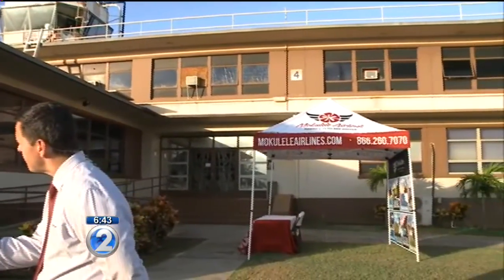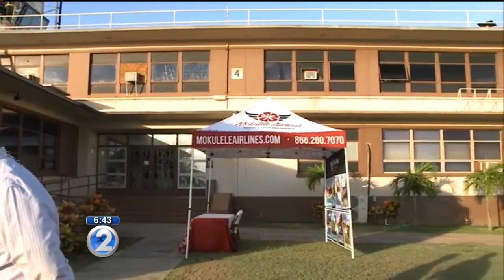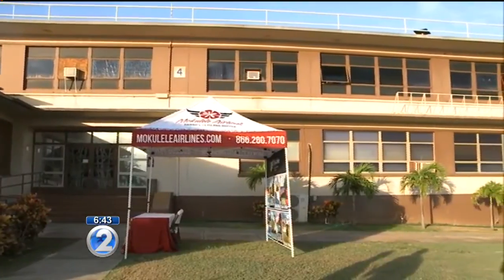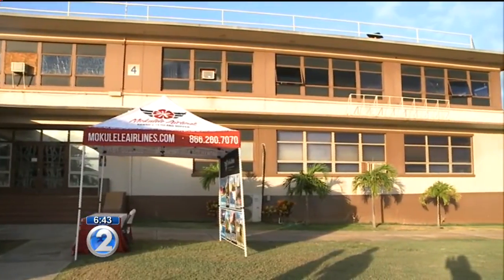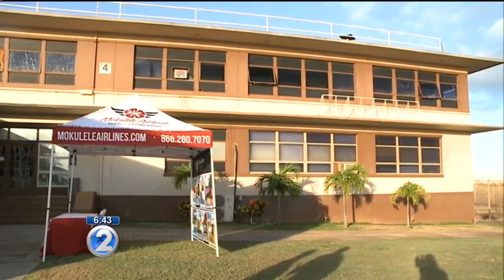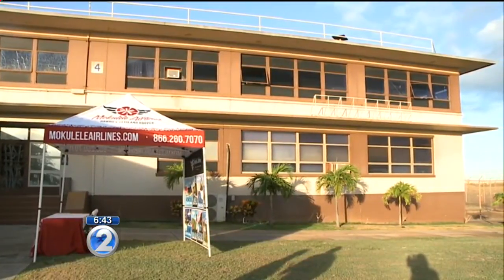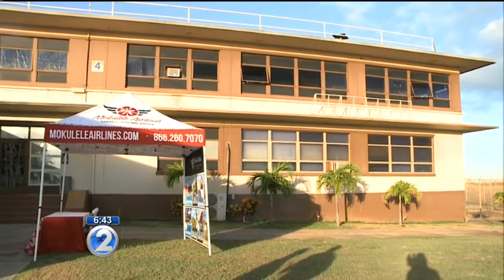Mokulele celebrates inaugural flight from Kalaeloa Airport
Mokulele Airlines will host a grand opening celebration at the airline's newest service location, Kalaeloa Airport on west Oahu Tuesday.